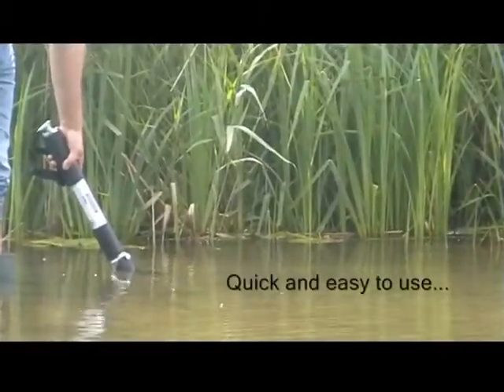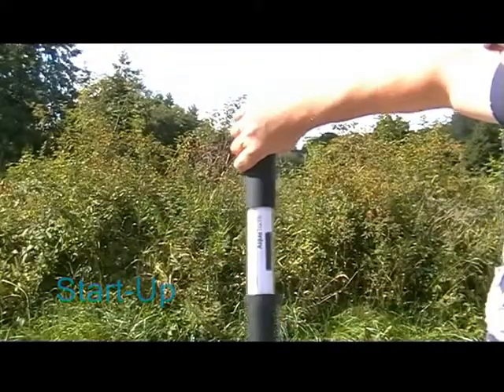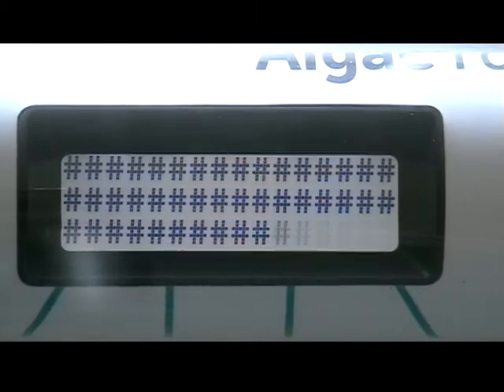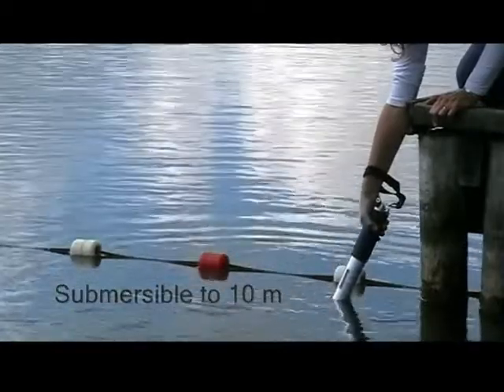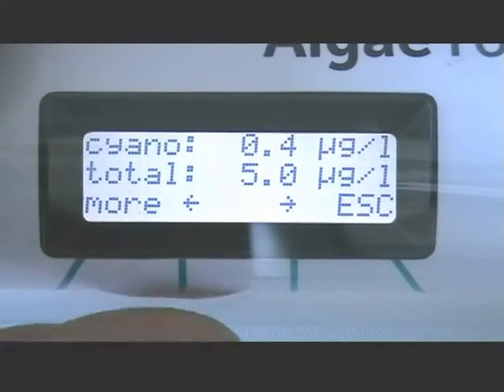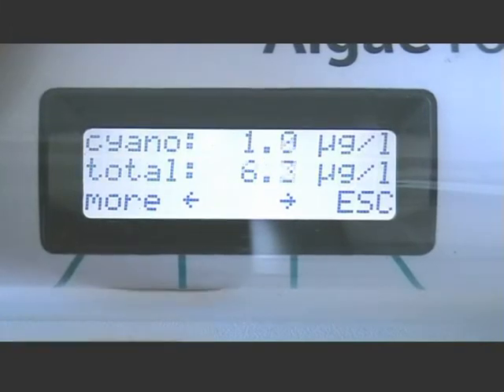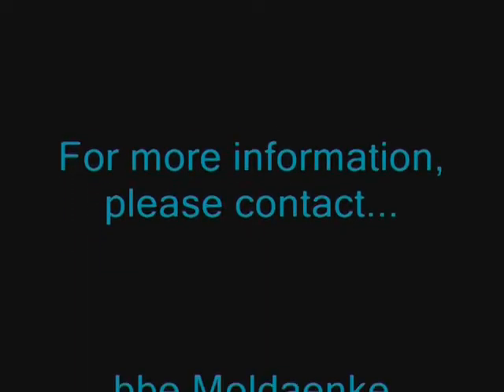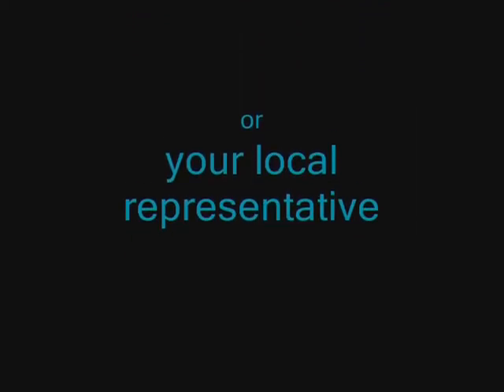bbe AlgaeTorch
This is the bbe Algaetorch for quick analysis of cyanobacteria